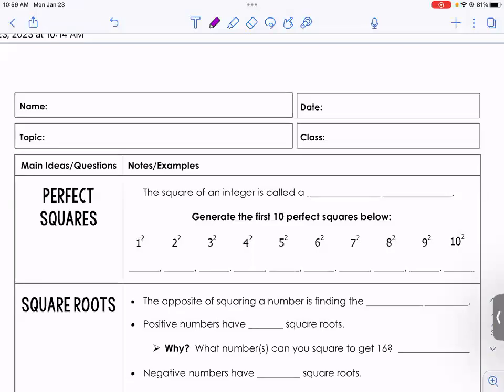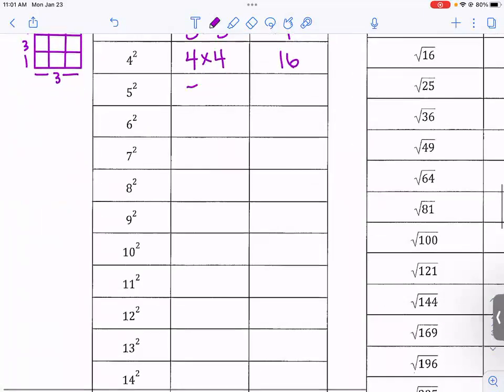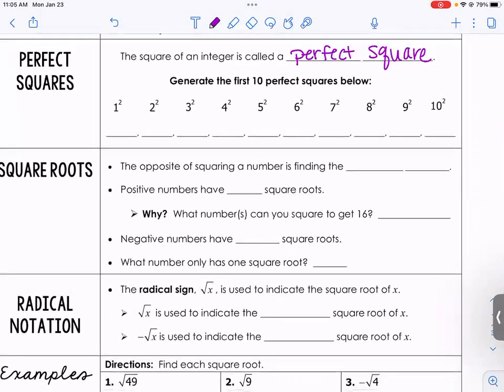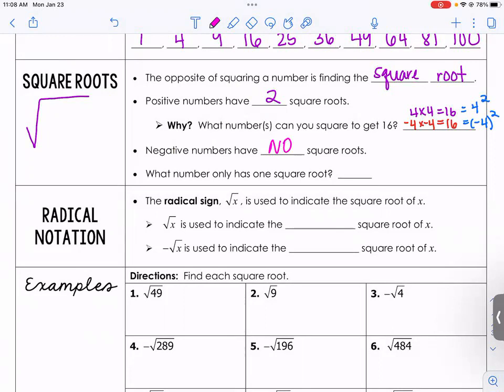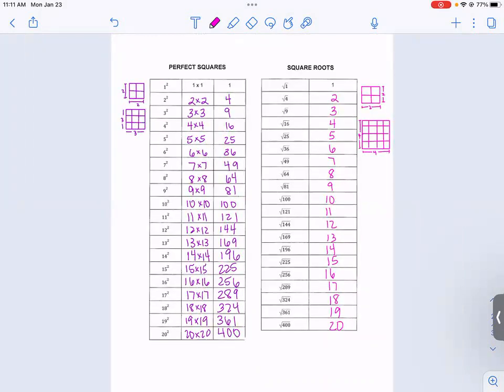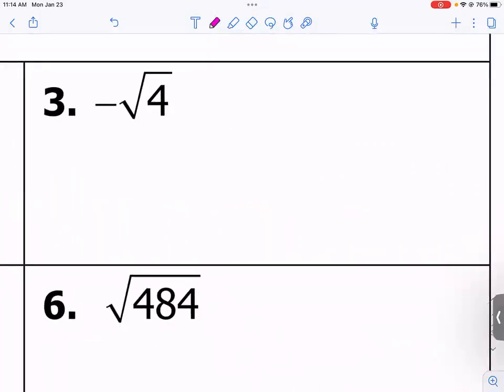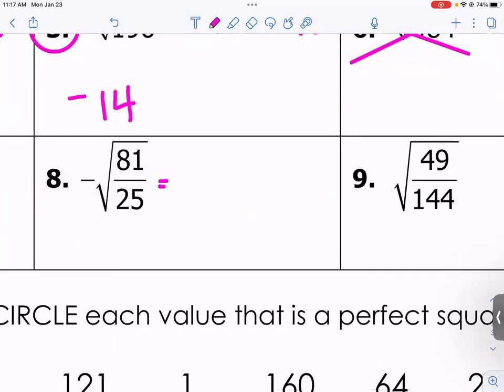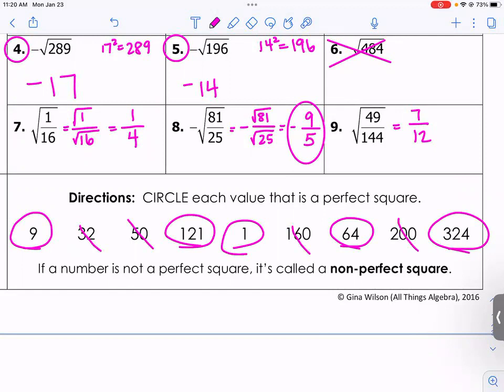Square and Square Roots Math 8 (1/23/22=3)